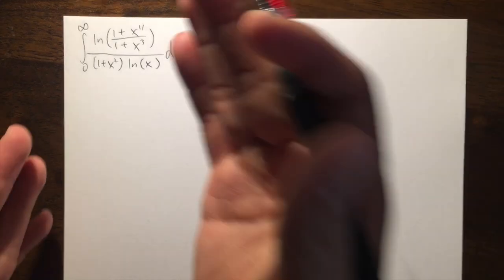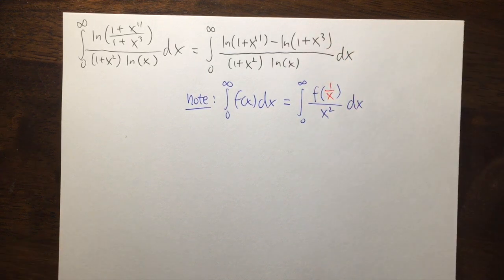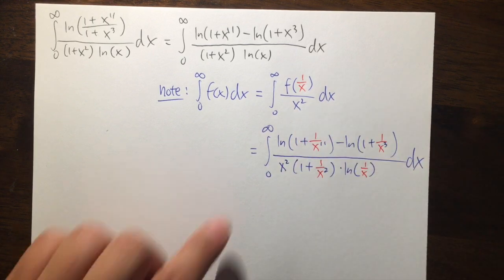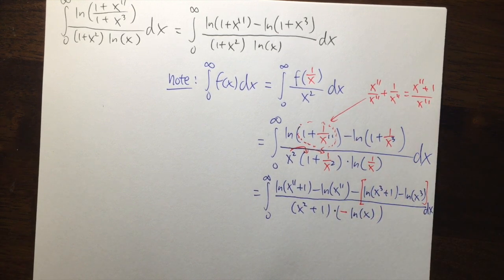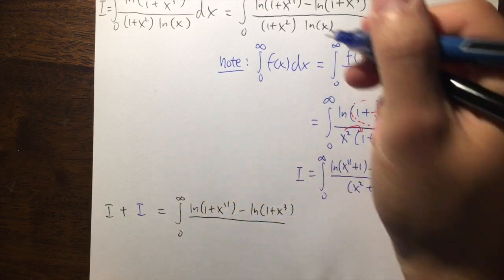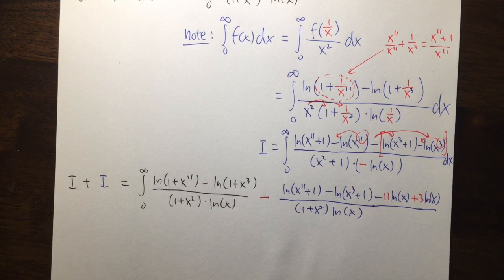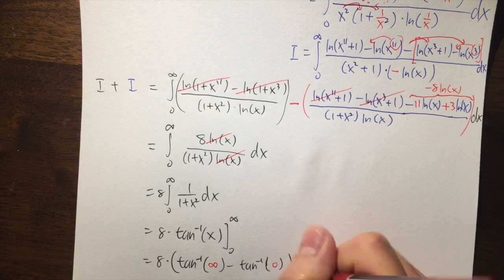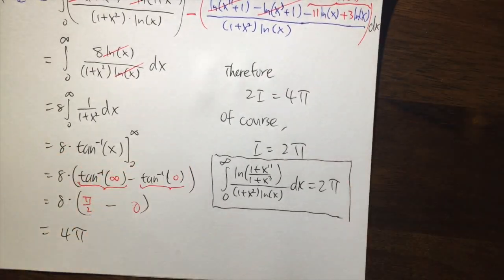Big Brilliant Integral